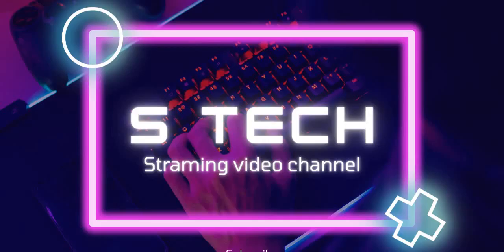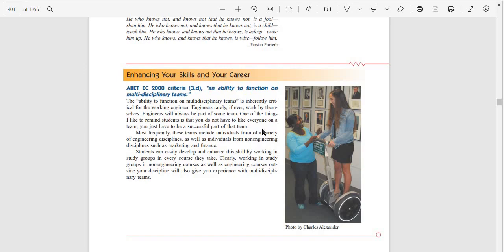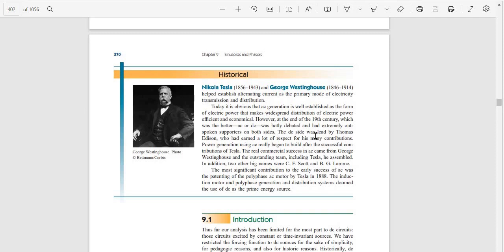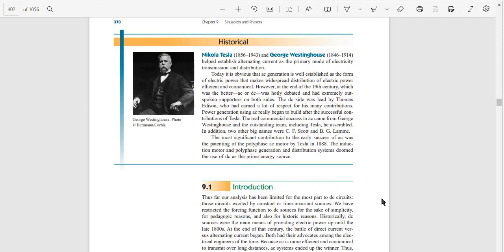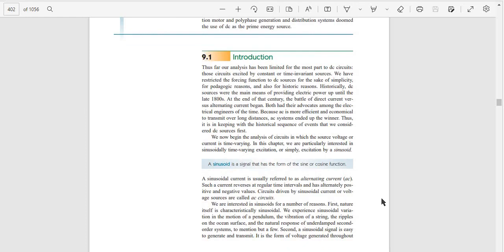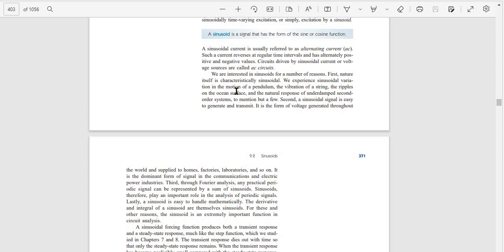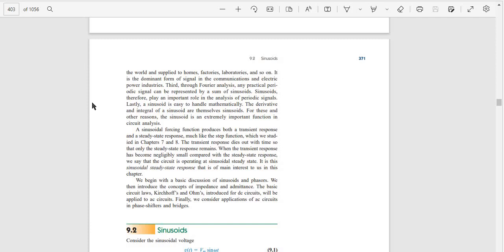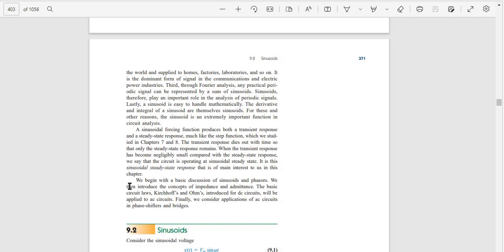introduction of ENA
I'm a science student, and I'm passionate about sharing my knowledge and love of science with others. On this channel, you'll find videos on a wide range of science topics, from biology and chemistry to physics and astronomy. I'll also be sharing tips and advice on how to succeed in your science studies.

Whether you're a beginner or an advanced student, I hope you'll find something to enjoy on my channel. My goal is to make science accessible and fun for everyone.

Here are some specific topics that I might cover on my channel:

Science experiments
Explanations of complex scientific concepts
Interviews with scientists and other experts
Study tips and advice
Career advice for science students
The latest news and breakthroughs in science
I also want to make my channel a community where science students can come together to learn from each other and share their passion for science. I hope to see you on my channel soon!

Stay curious!